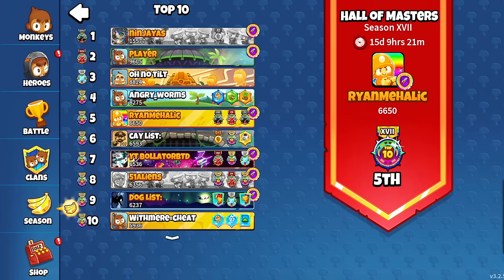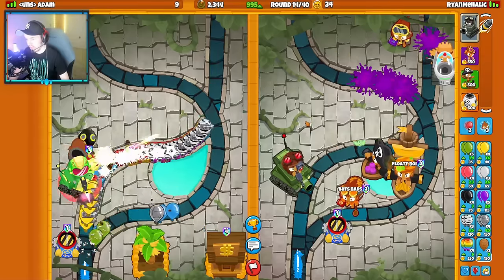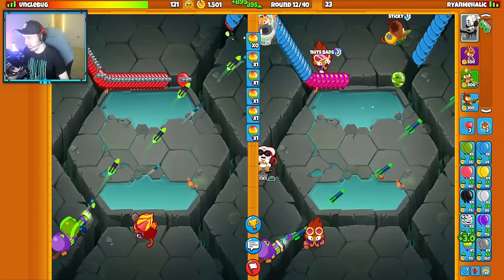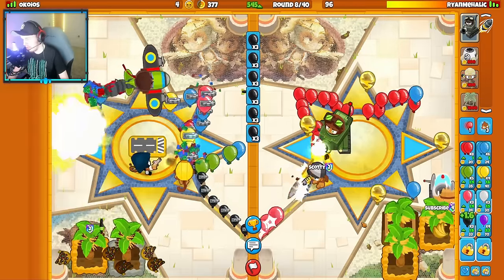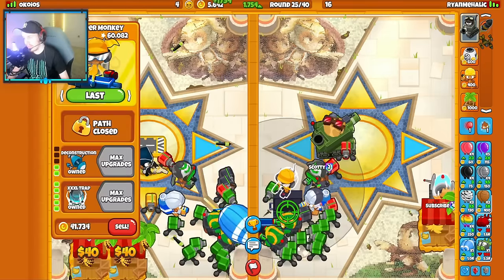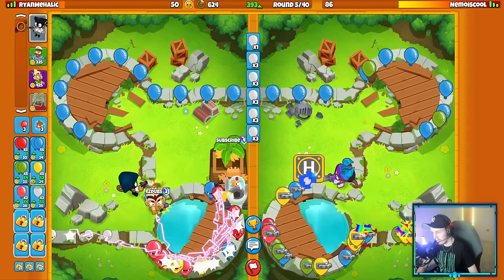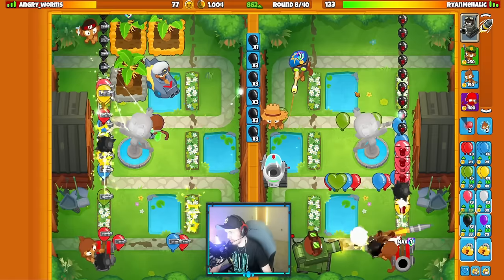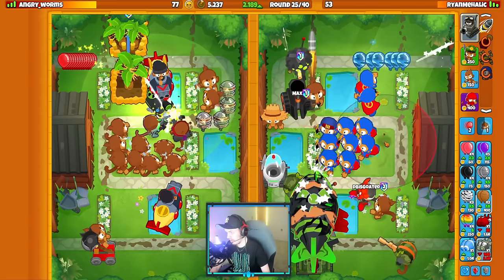I can't believe this defended... Ep. 14 (Bloons TD Battles 2)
(Text to speech enabled)

🤝 Biggest Channel Supporters:
      -Flames Fire
      -Somerandom
      -Desmond Bryant
      -Mast
      -JULZCR
      -Kavin Venkatesh
      -Ziney Z